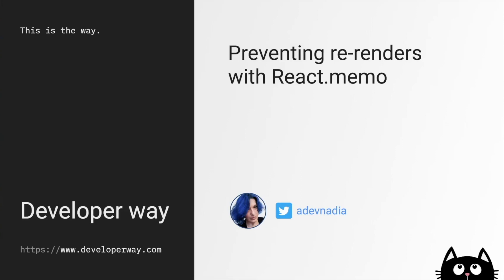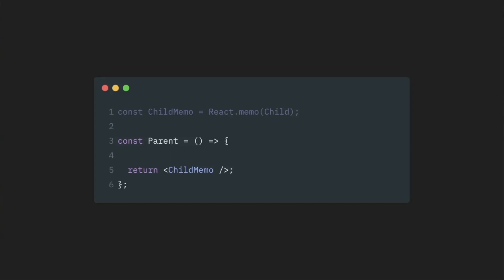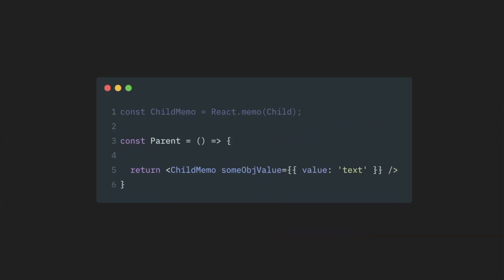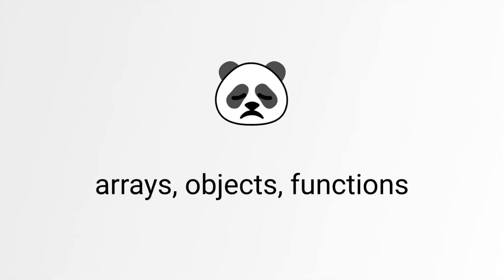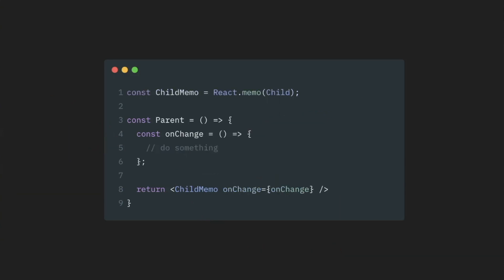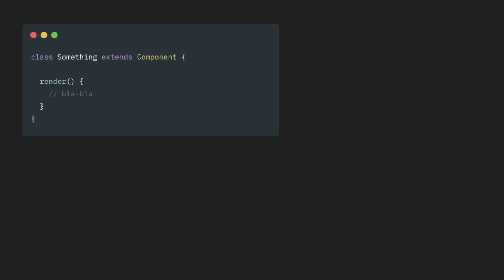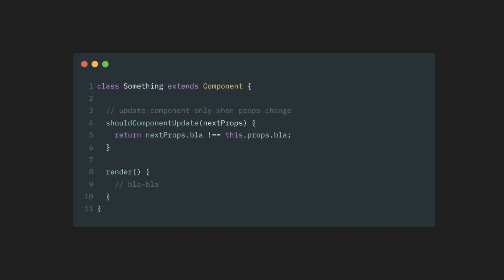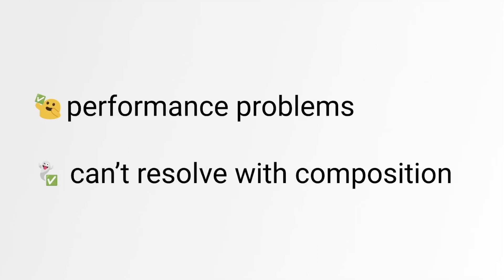Preventing re-renders with React.memo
👉 How to useMemo and useCallback: you can remove most of them

Basics of React.memo and useMemo/useCallback hooks, how they can help prevent unnecessary re-renders in React, and how they can replace PureComponent/shouldComponentUpdate when it comes to re-renders caused by parents.